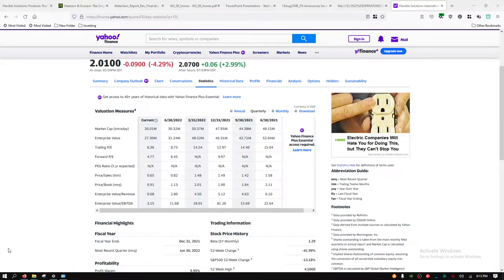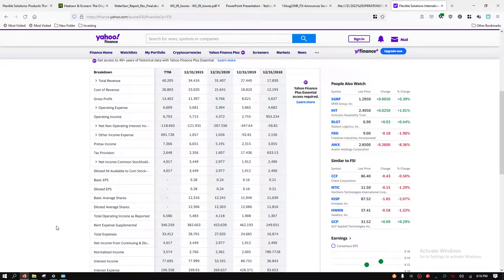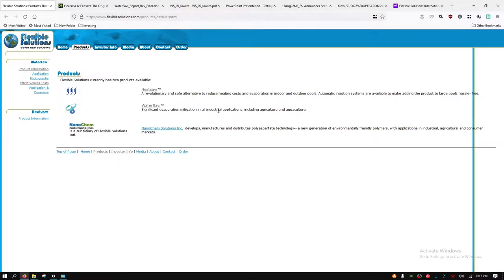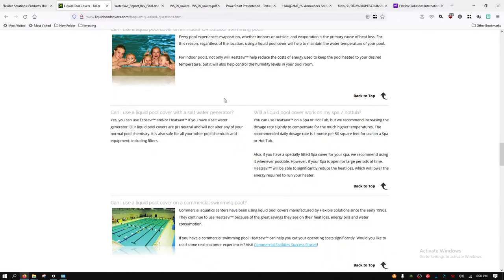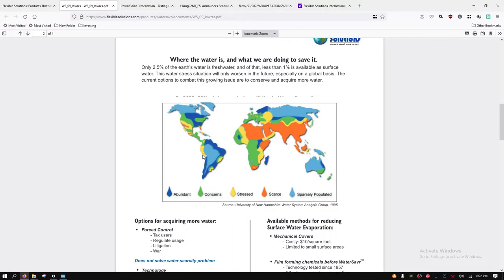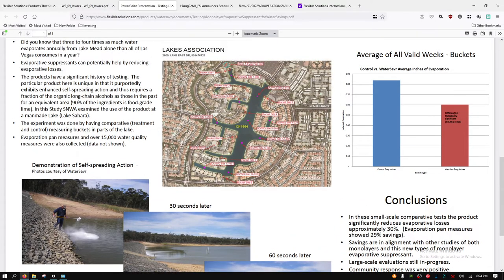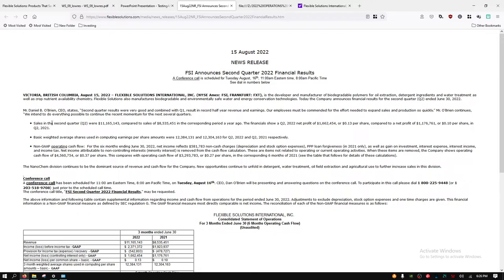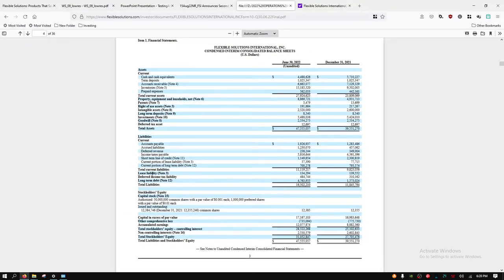Flexible Solutions International FSI Introduction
In this video, we introduce Flexible Solutions International (FSI)
This is a company with two products - both products are additives that marginally prevent evaporation in bodies of water. These products are reportedly safe and biodegradable.